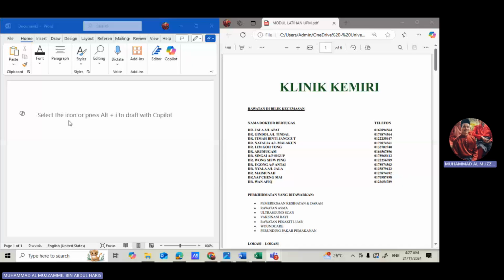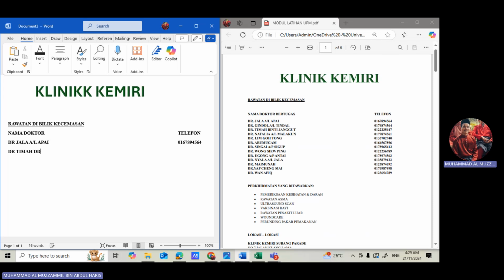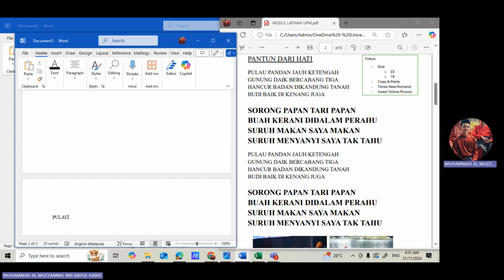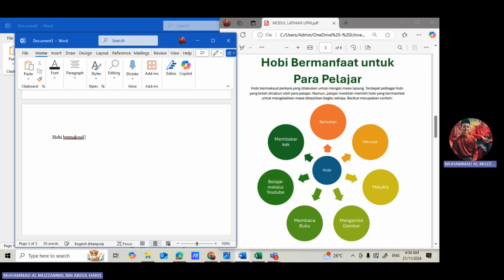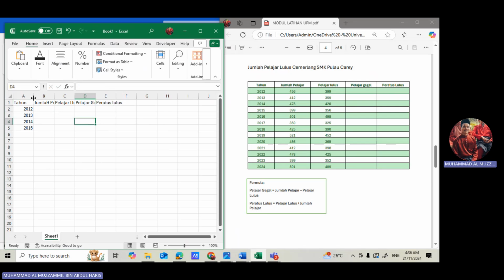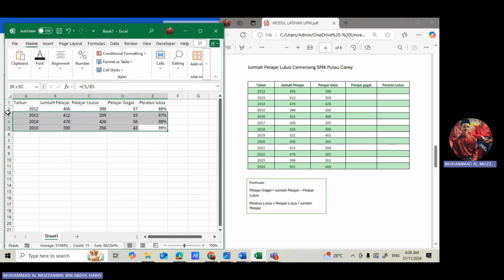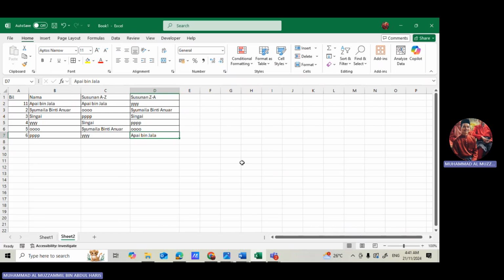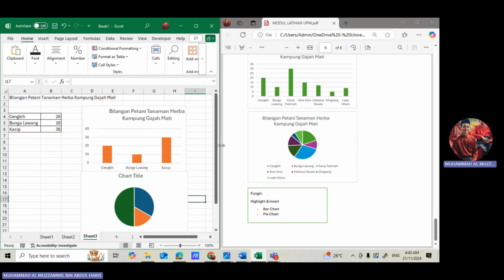Teaching Microsoft to the Indigenous people in Malaysia!